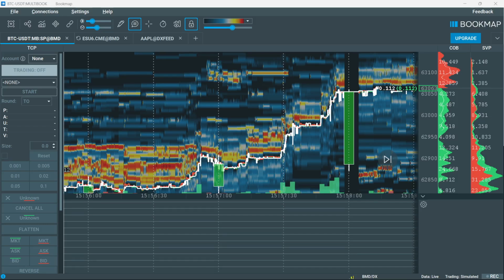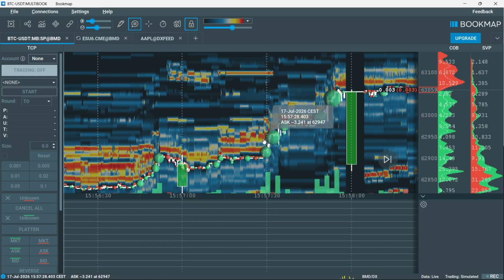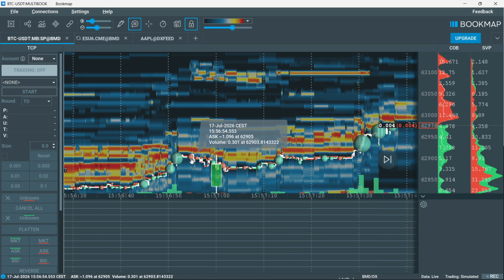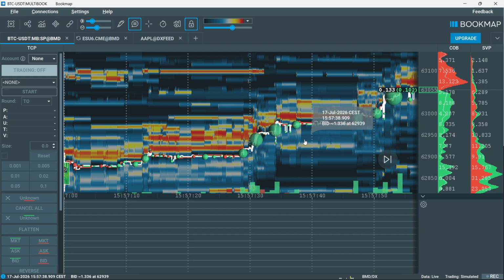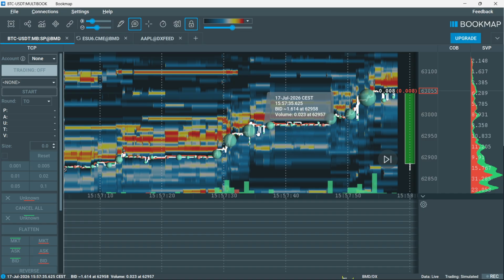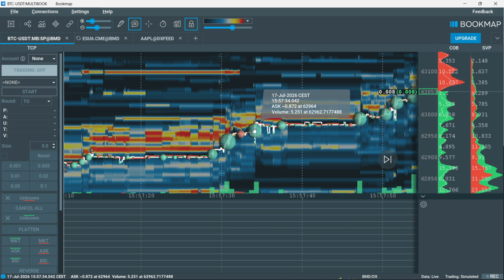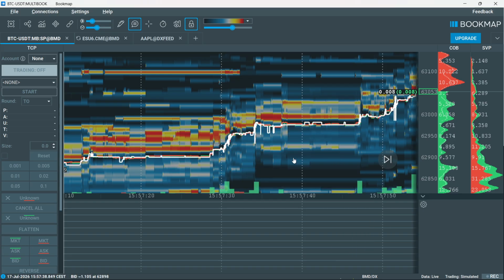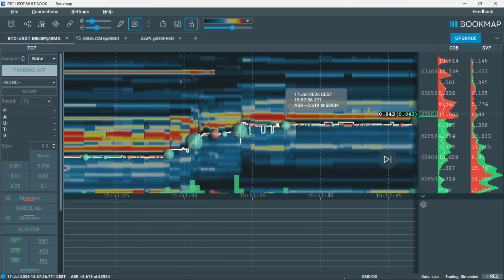How To USE Bookmap Volume Dots (QUICK & EASY) 2026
In this video, I'll show you how to use bookmap volume dots. This is a full guide on how to utilize volume dots in Bookmap for better trading insights in 2026. In case you've been trying to enhance your trading strategies with Bookmap's volume dots, this is the video you need to see!